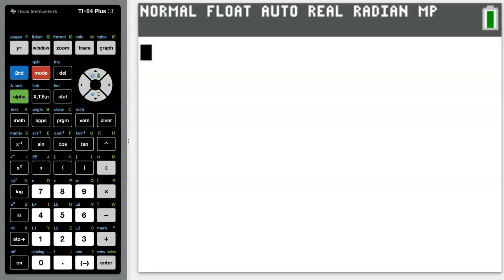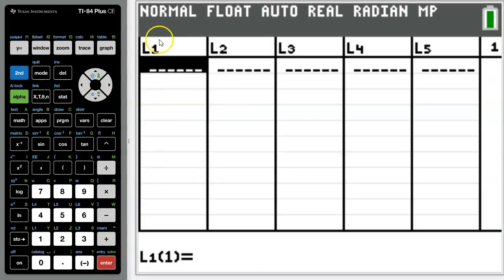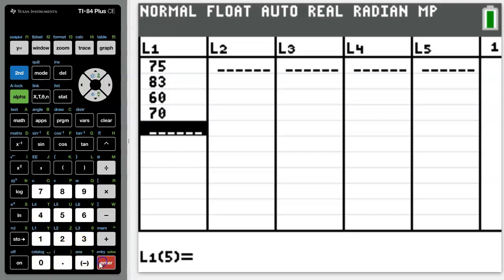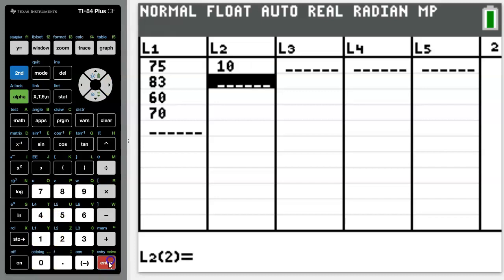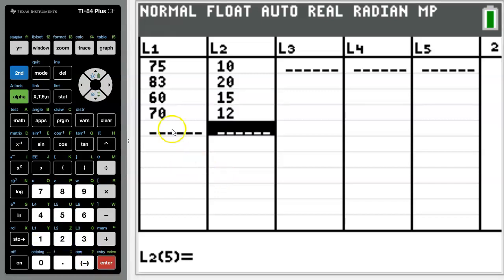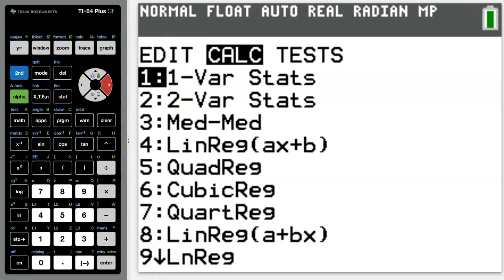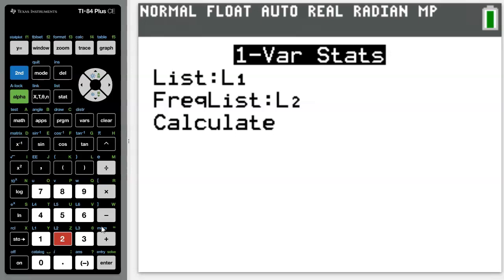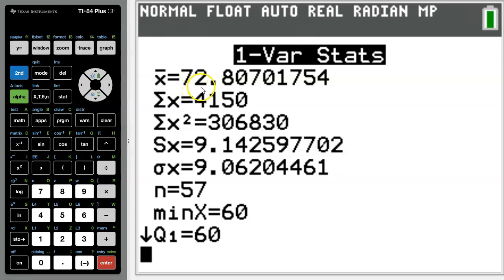Calculate Your Course Average with the TI 84 Plus CE Graphing Calculator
Don't wait for your prof to tell you what your average is. Take matters into your own hands. If you know your test scores and what each test is weighted, you can quickly compute your average on your TI-84 Plus CE calculator. It's not rocket science; it's simply amazing.